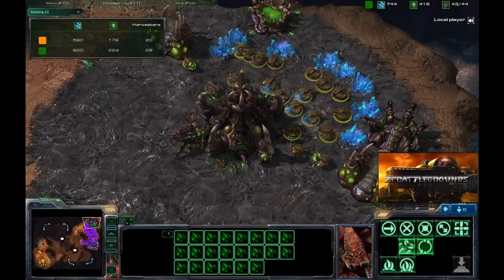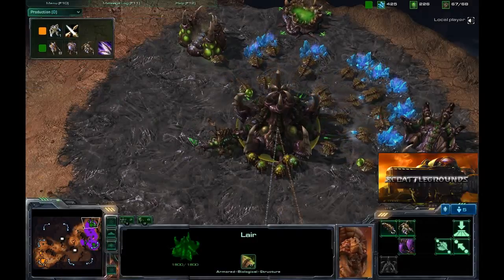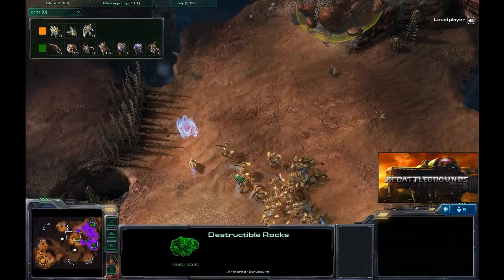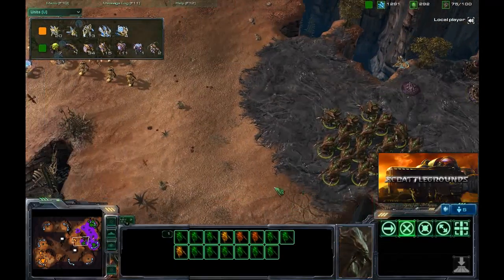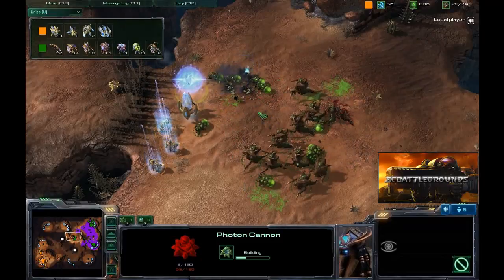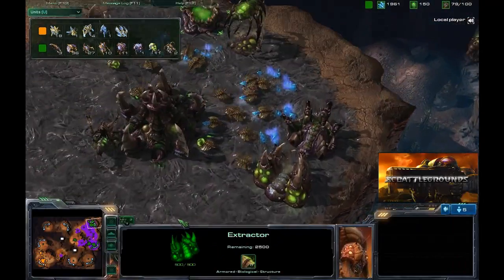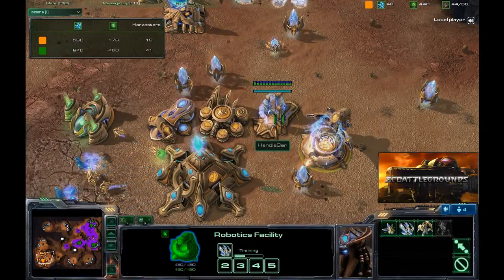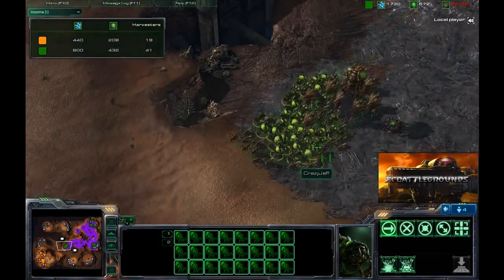WotXN - Crazyjeff v Handlebar Game 1 (Part 2)